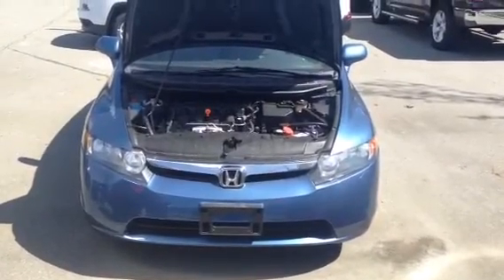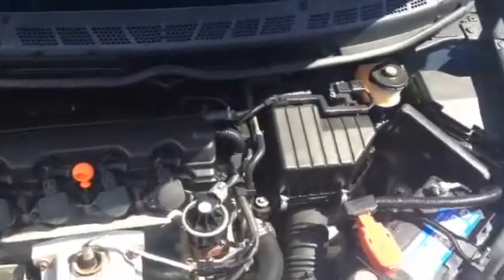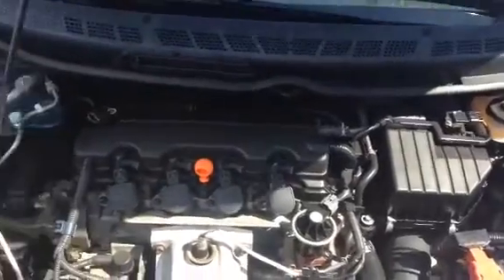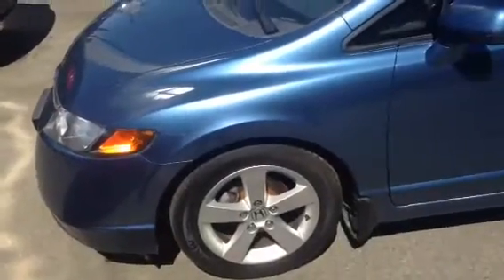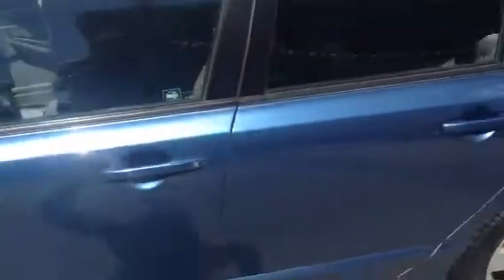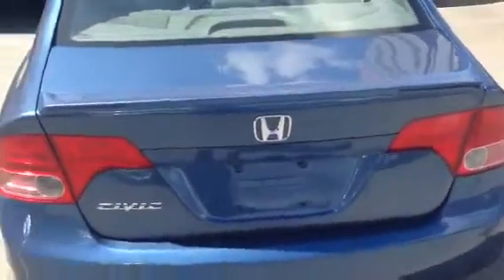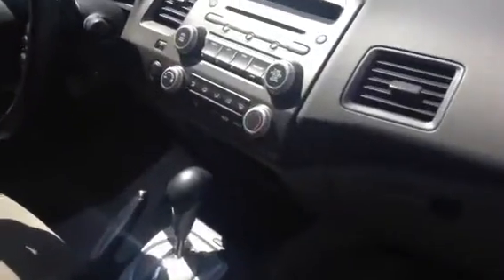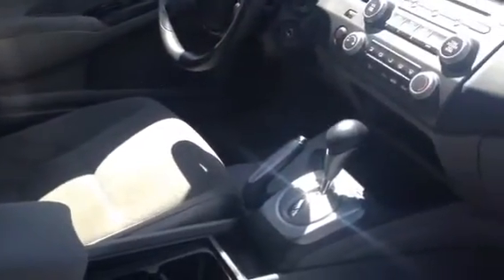2008 Honda Civic